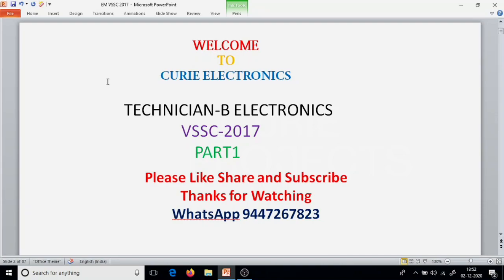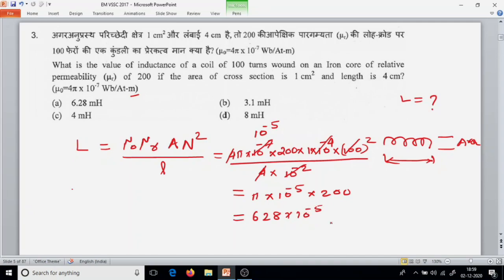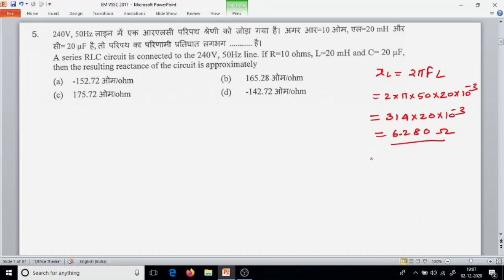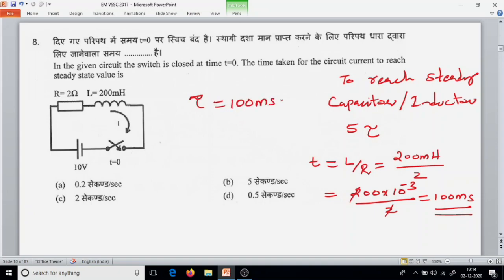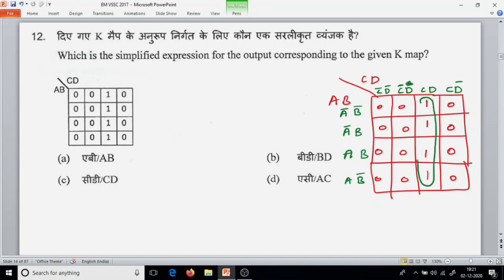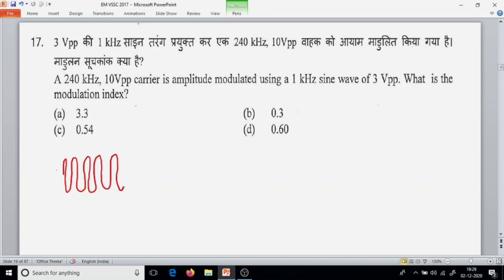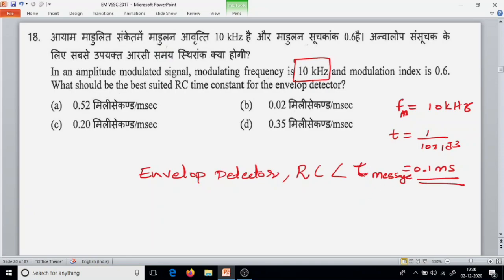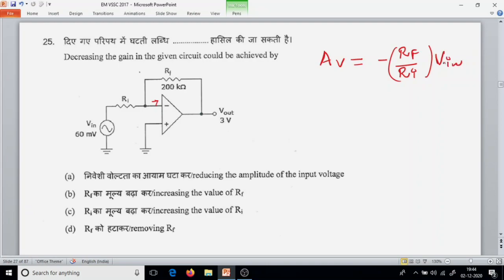#50 VSSC 2017 Part-1 Technician-B Electronics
ISRO Technician Electronics question paper detailed solution.

Note:
Q15 answer is IL i.e load current is fixed.